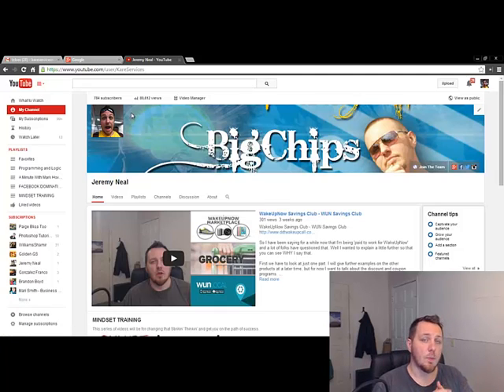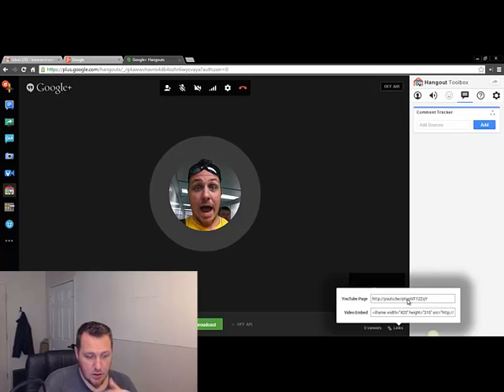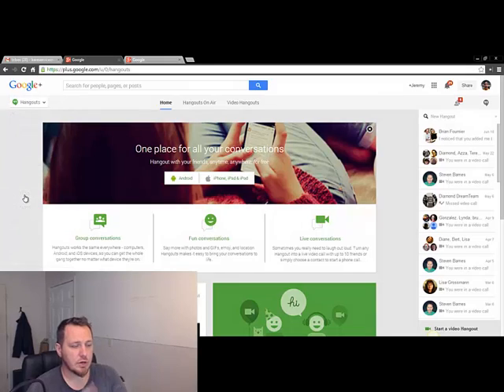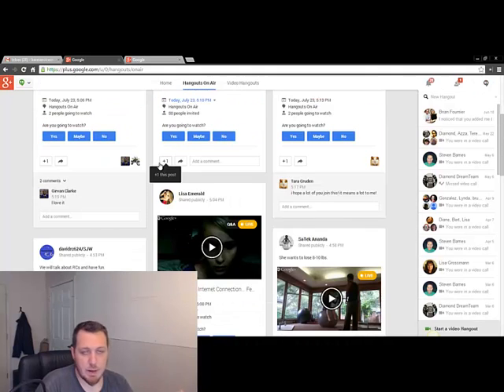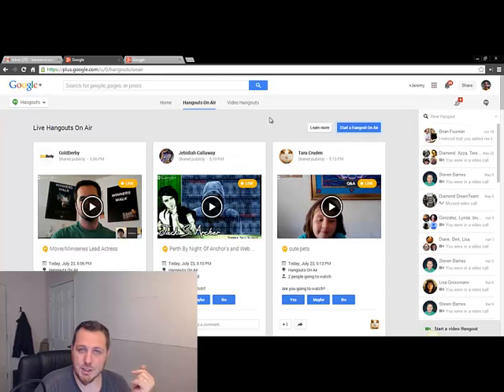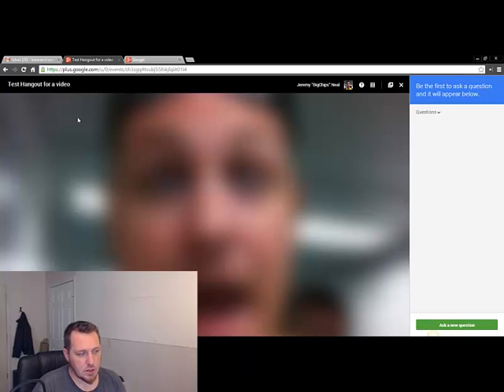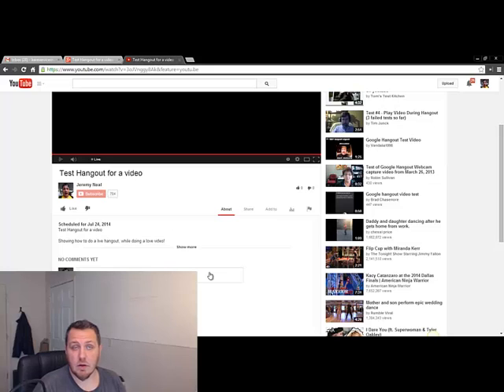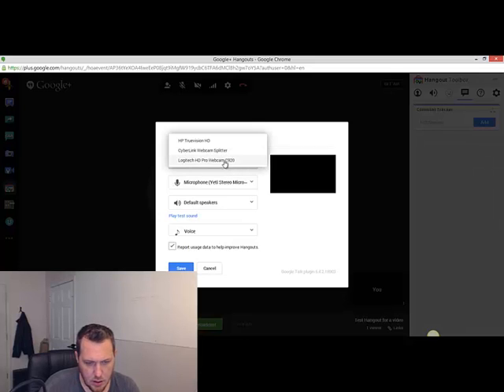How to do a Live Broadcast on Google Hangouts - How to Schedule a Google Hangout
There are actually 3 ways to do a Google Hangouts and two different Google Hangouts.  In this video I show you how to do a Live Broadcast on Google Hangouts, and the different ways to set it up.

Hope this helps you get rolling, and setting up your first Google Hangout.

If you learned something or gained a little bit of value go ahead and
Comment, and Share this one.

I DARE YOU!

BigChips, Jeremy Neal, jeremy bigchips neal, video marketing, Biz & Chips, Live Broadcast on Google Hangouts,Google Hangouts,HOA,How to do a Live Broadcast